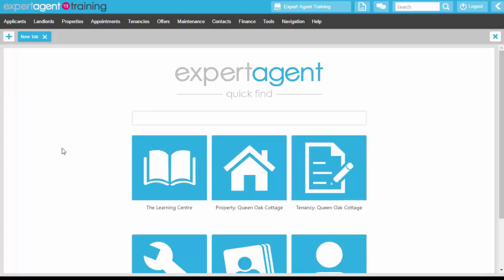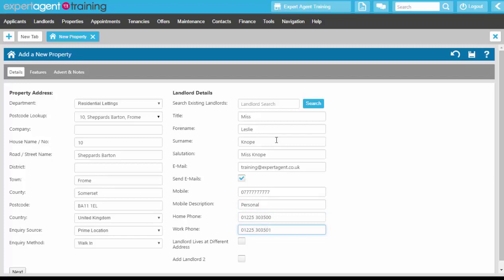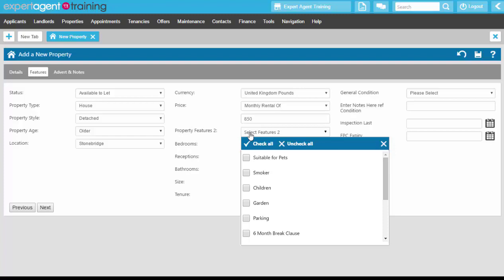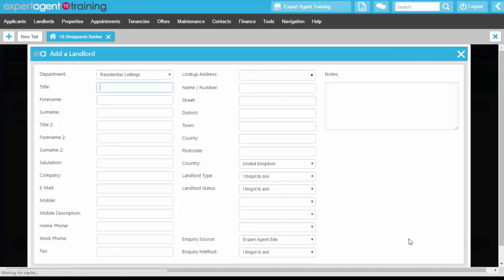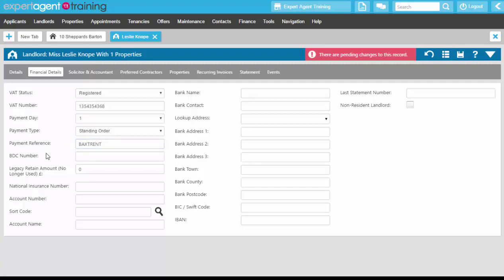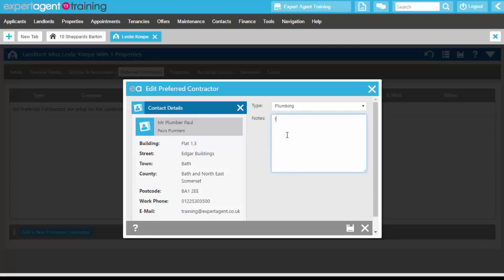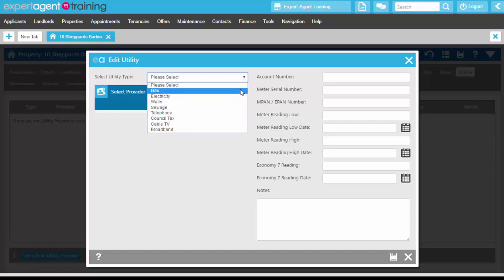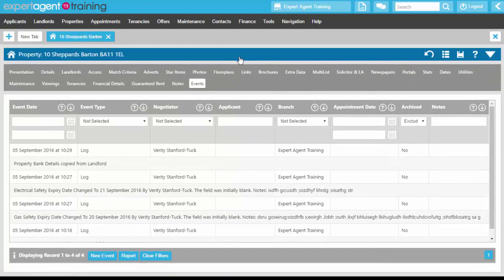Tenancies 1 Property and Landlord